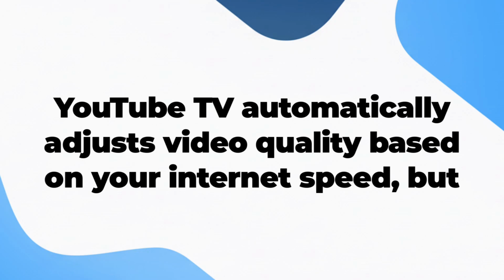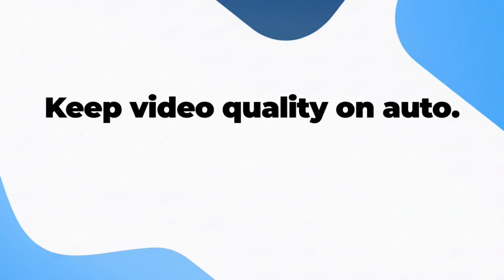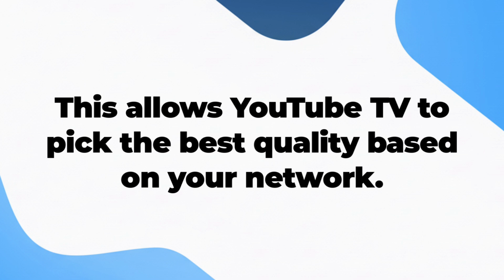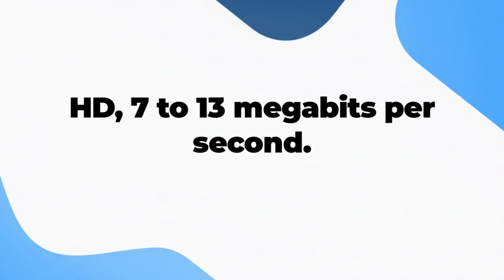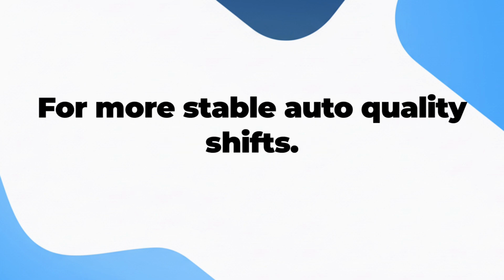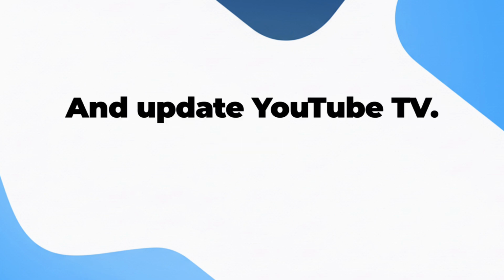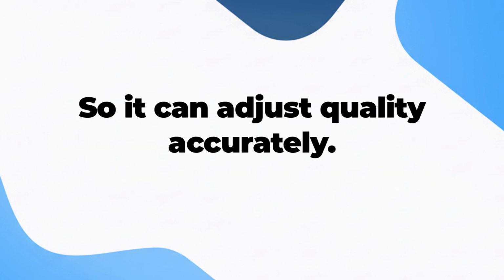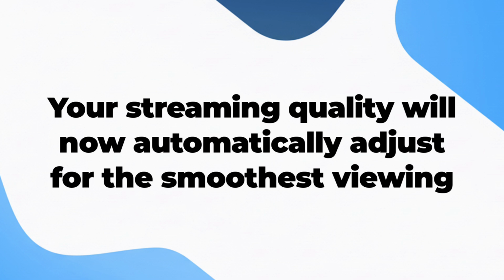How to Block Certain Channels on YouTube TV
In this video, I show you how to block certain channels on YouTube TV so you can control what appears in your guide and keep unwanted content out of sight. You’ll learn how to access your Live guide settings, hide channels you don’t watch, and organize your list the way you prefer. I also explain the difference between hiding a channel and fully restricting content, so you understand what each option does. This guide is helpful for parents, shared accounts, or anyone who wants a cleaner and more personal viewing experience. Follow along to customize your channel lineup and make YouTube TV easier to use.